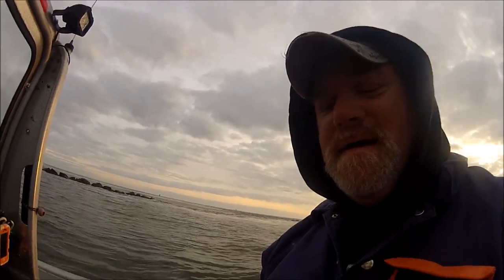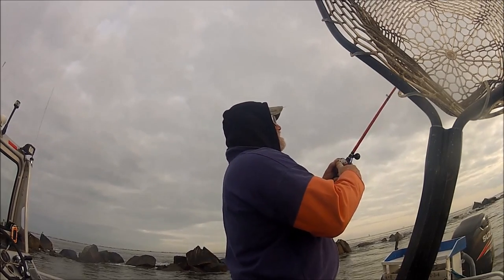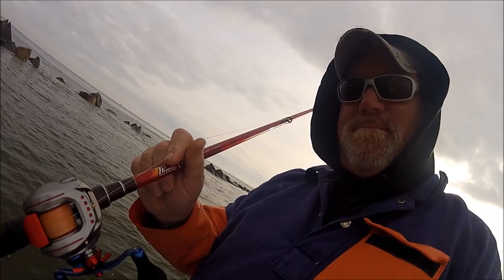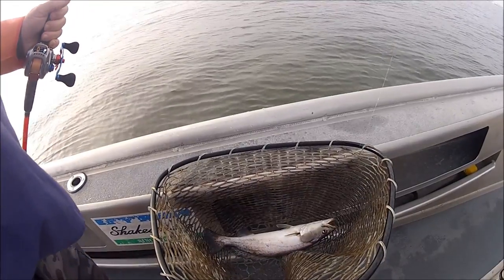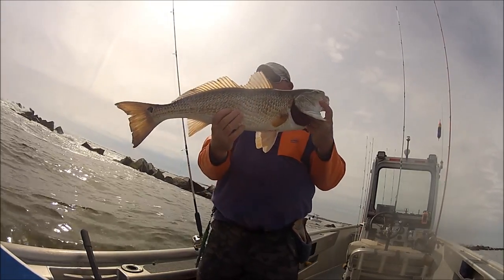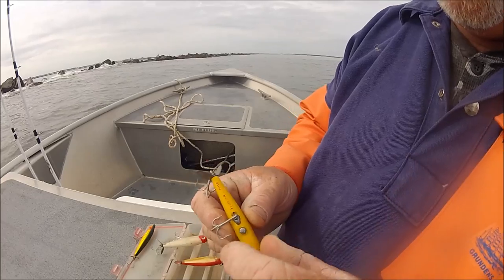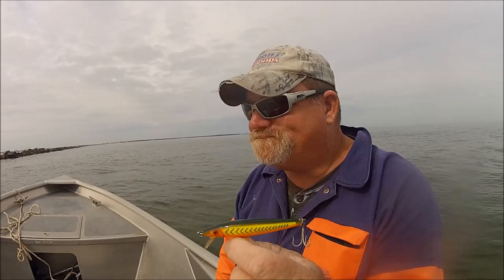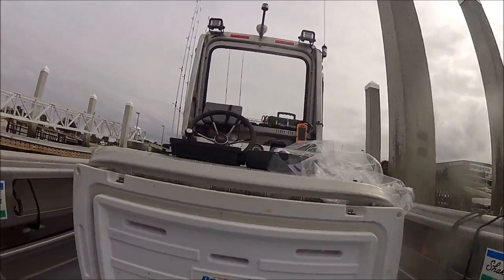REALLY? BASS FISHERMAN CRACK ME UP!!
"JETTYWOLF LIVE" 1/26/2016 Mayport Jetties -Jacksonville Florida, finally a super perfect weather day during the week to actually do some R&D.

Winter Jacksonville Fishing report Capt Dave's Sport Fishing Mayport Jetties -